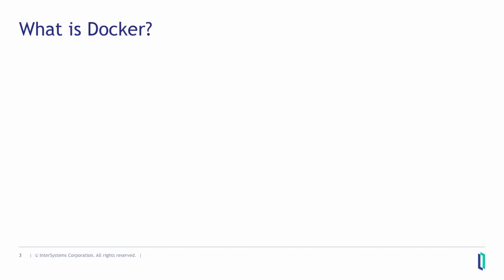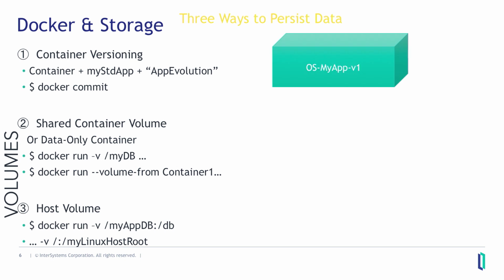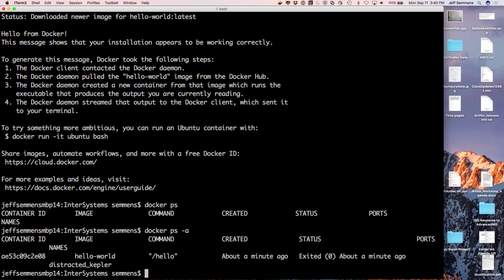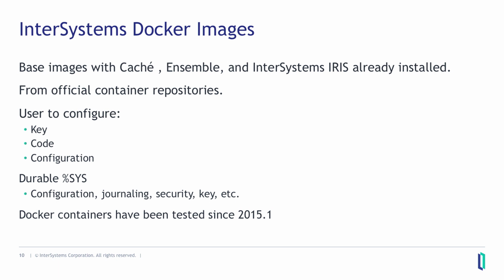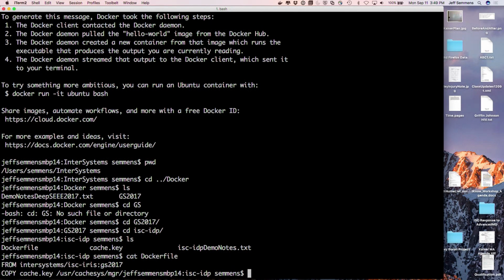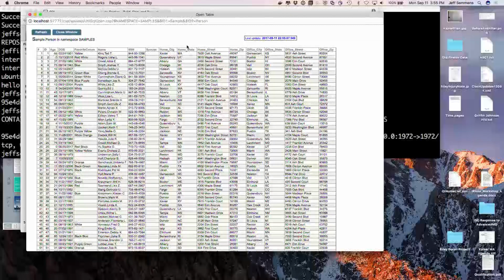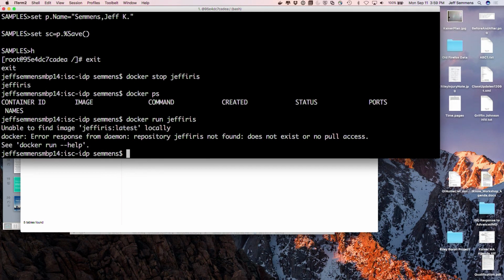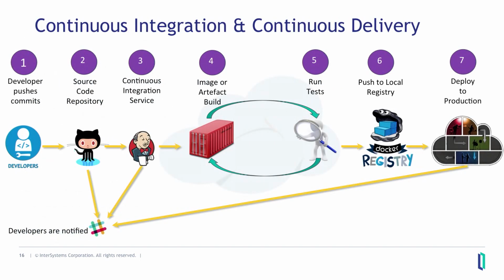Docker Containers: Essential Knowledge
Task: Understand how to use InterSystems products with the agility of a container.
Approach: Provide an introduction to what containers are, how they are used, and how to provision InterSystems products within one. Basic Docker commands will be shown and fundamental concepts explained.
Presenter: Jeff Semmens

You can discuss all the details and ask any questions about this video on the dedicated post on Developer Community. Here it is